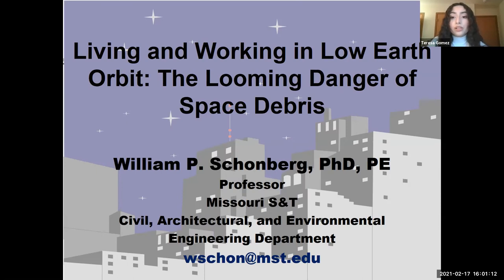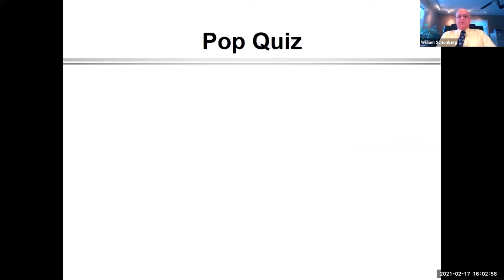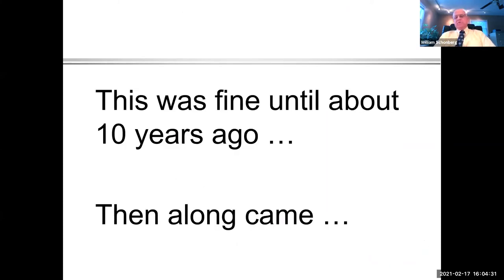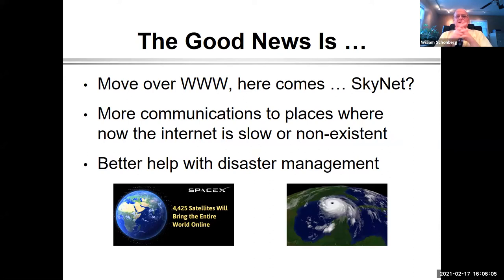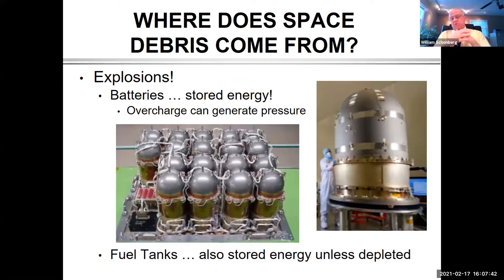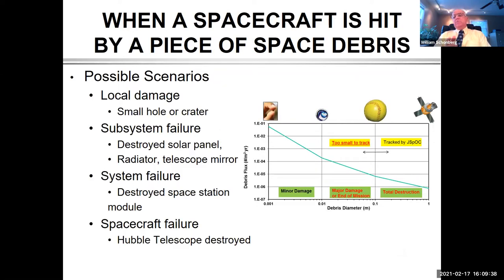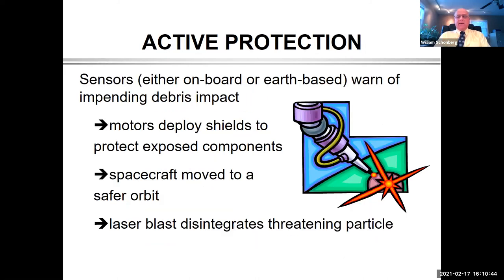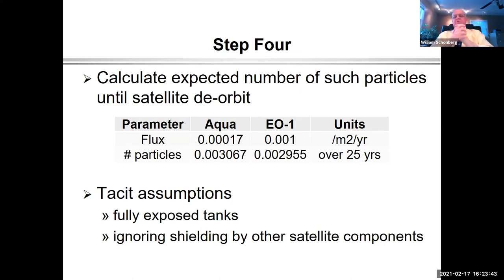Space Junk - Schonberg